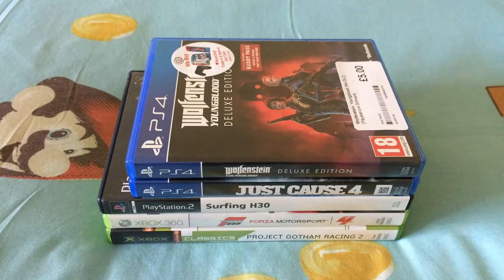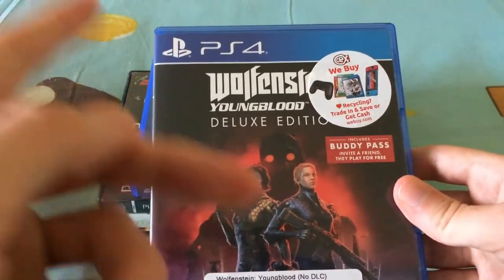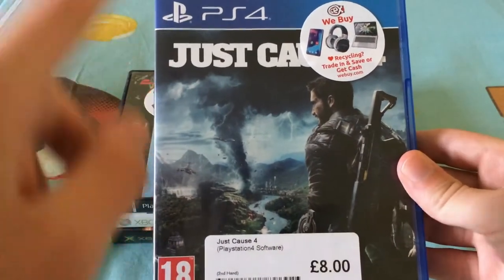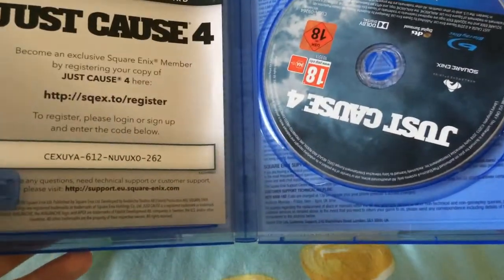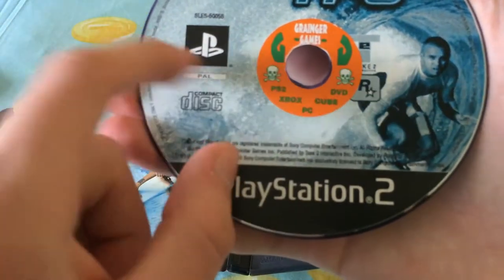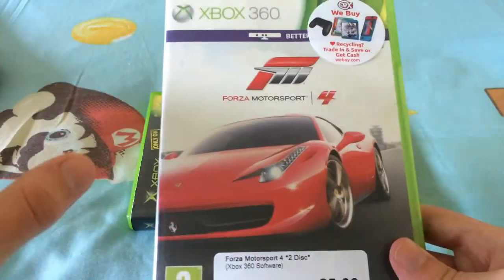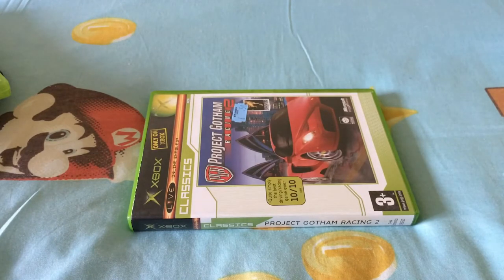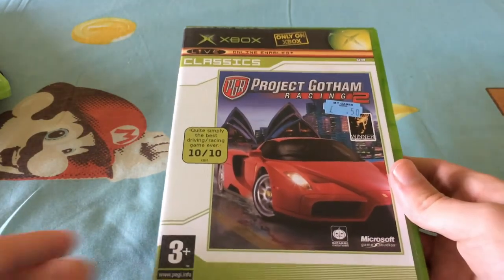CeX Pickups (04/08/2021) + MT Games Vlog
Song used in vlog: Streets of Rage 1 - Stage 1 Theme